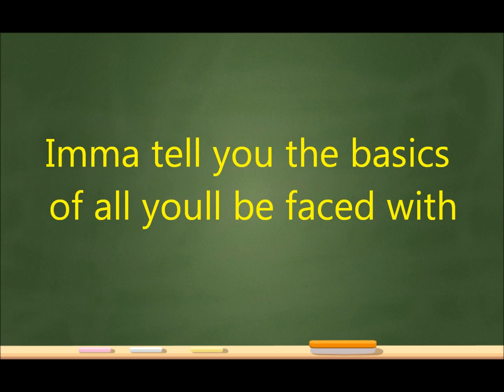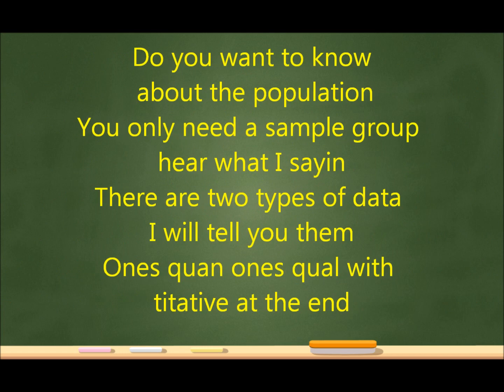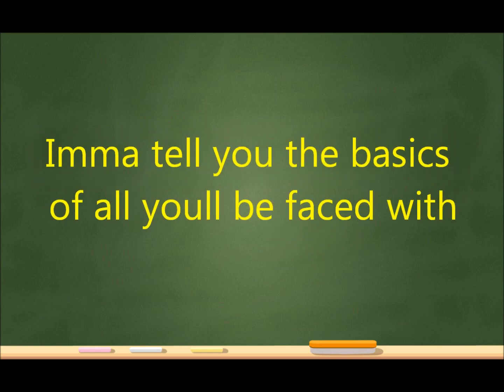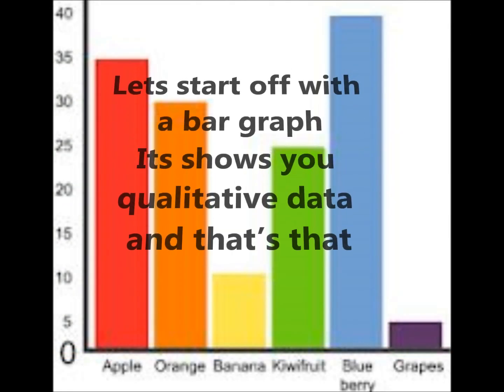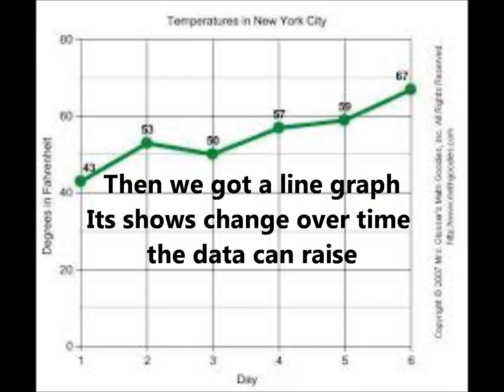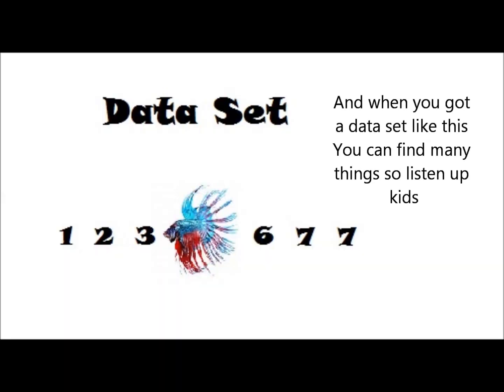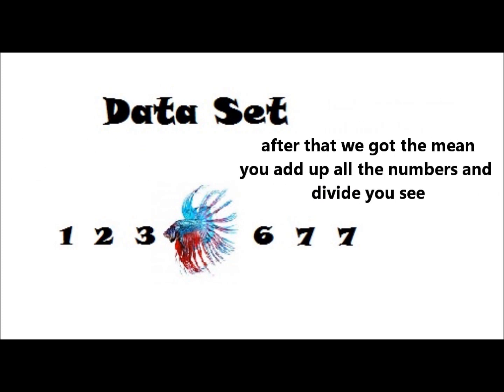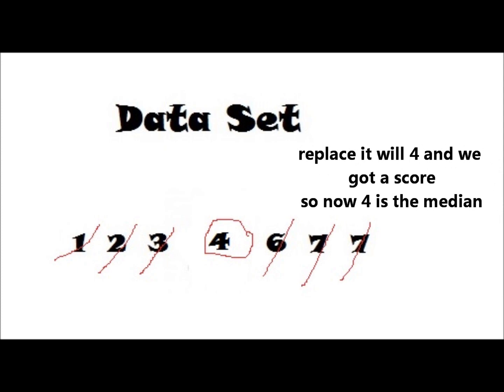Statistics Song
Song created by Mr. Scaminaci that teaches students the basics of statistics
instrumental by MOS DEF (YASIIN BEY) - MATHEMATICS (INSTRUMENTAL